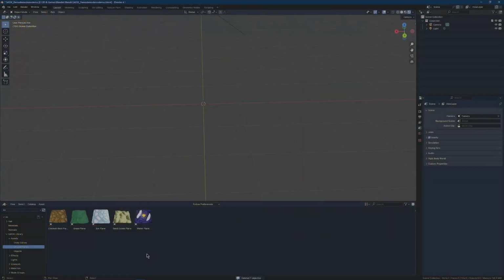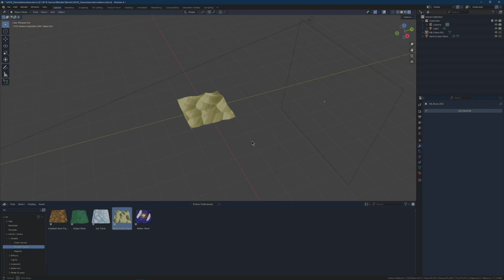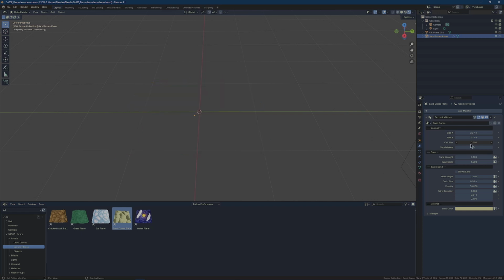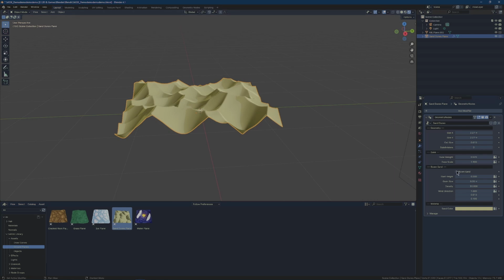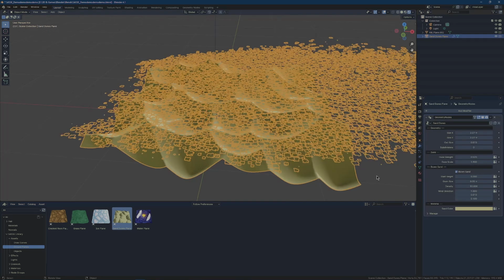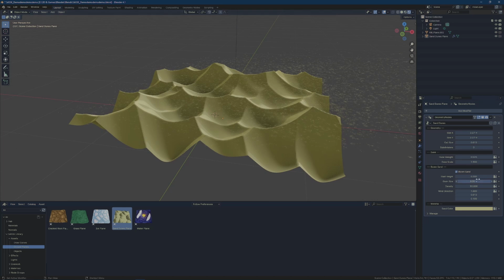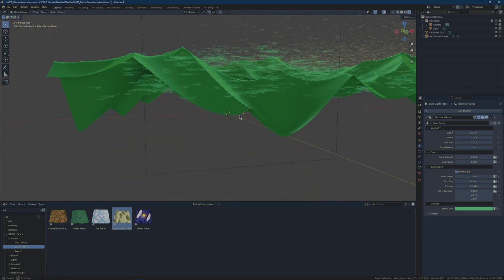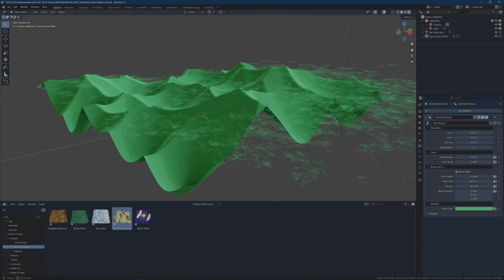Sand Dunes Plane - SASSE Library User Guide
About the Asset:
Sand Dunes Plane - a ground plane featuring dune-like displacement, and blowing sand planes, settings can be customized via the modifier tab.